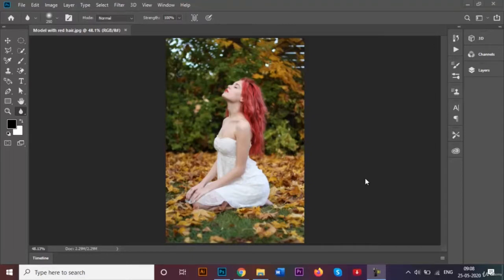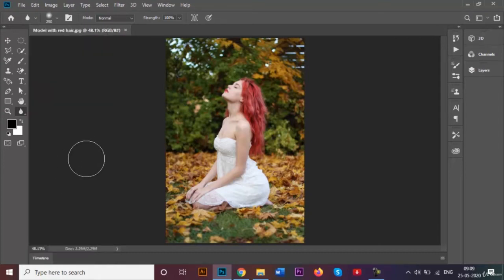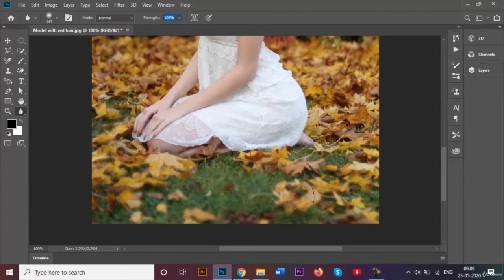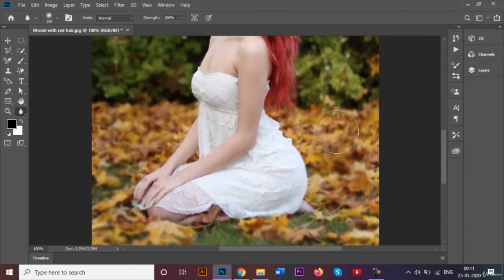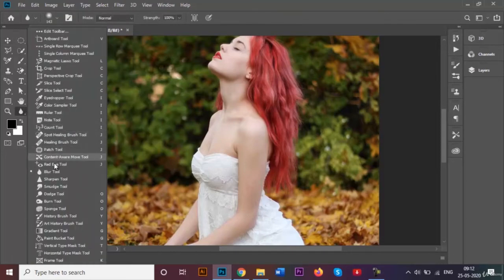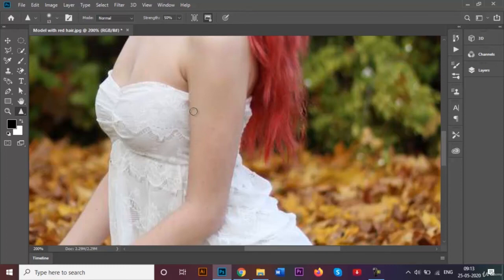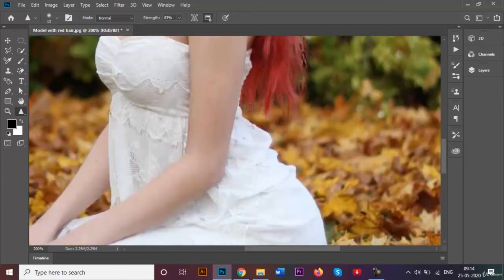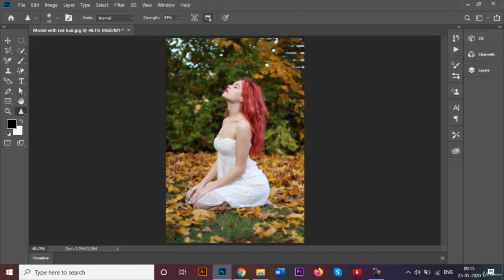24 Blur and Sharpen Tool